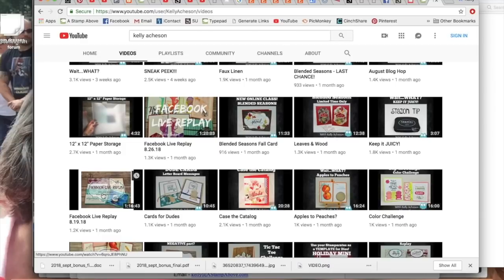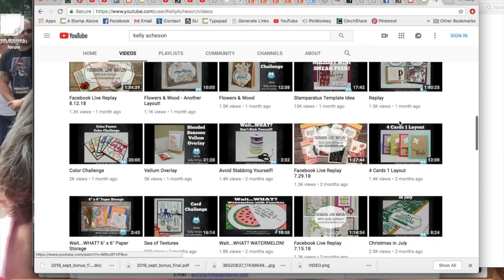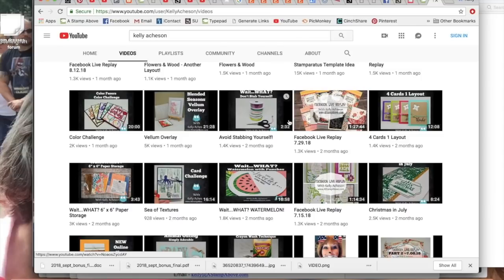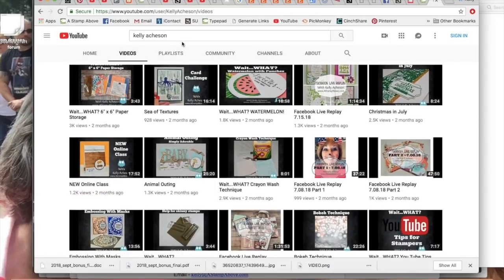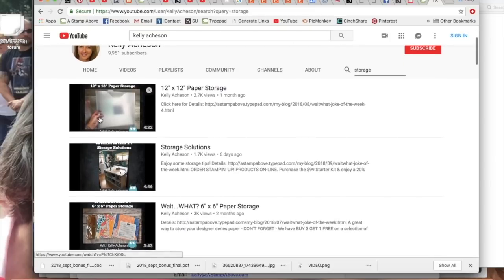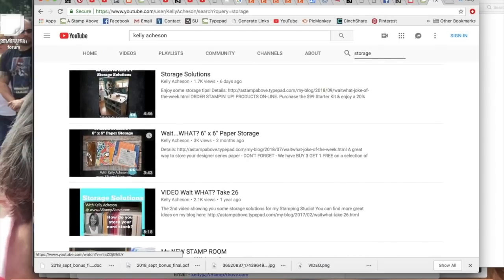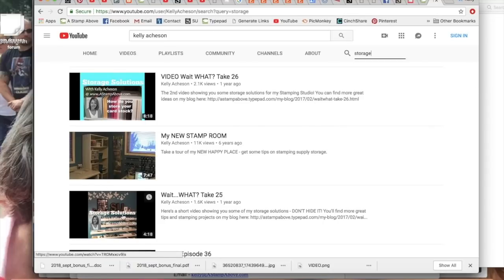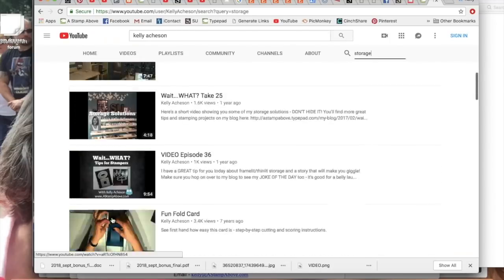Wait...WHAT? YouTube Tips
Learn how to find those videos you're looking for on YouTube!

ORDER STAMPIN' UP! PRODUCTS ON-LINE. Tons of paper crafting ideas & FREE Online Classes.